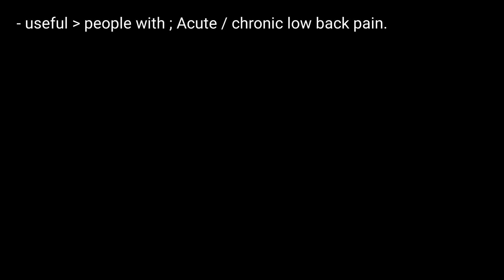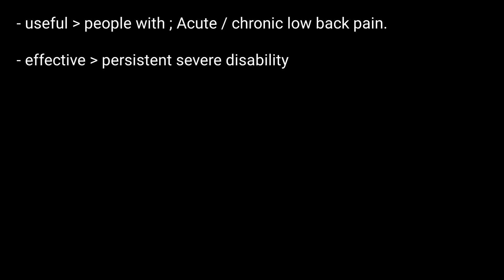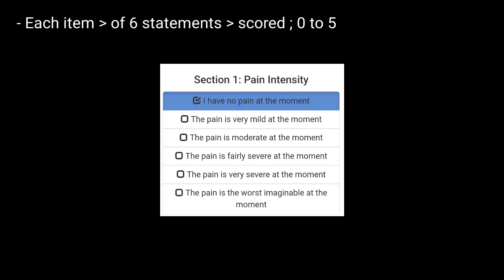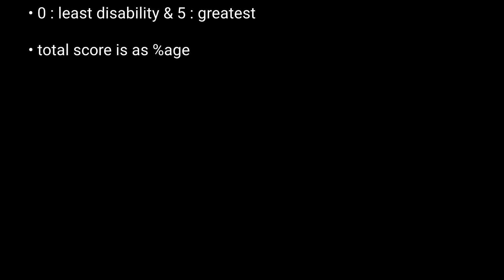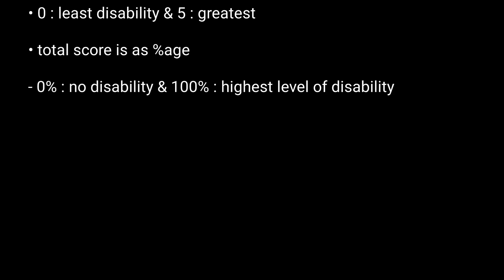Oswestry Disability Index | Oswestry Low Back Pain Disability Questionnaire